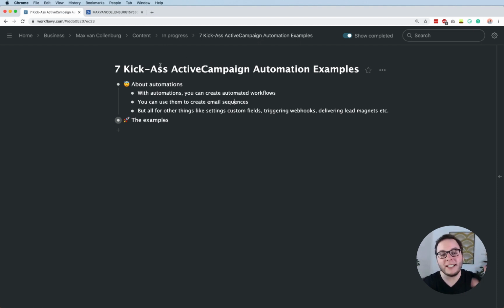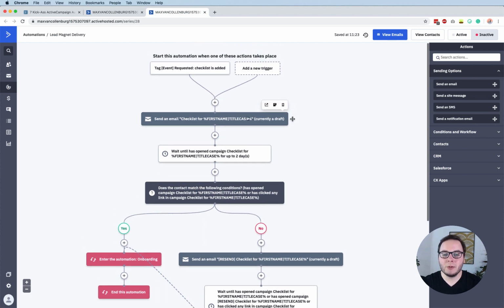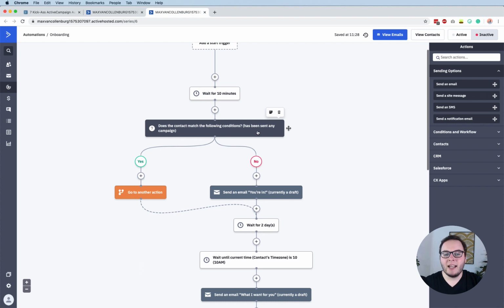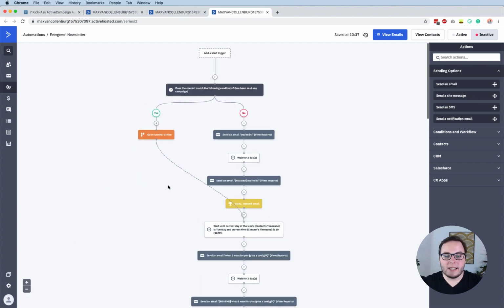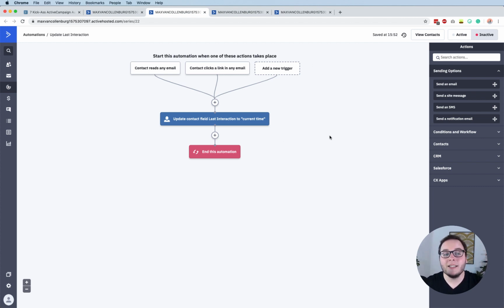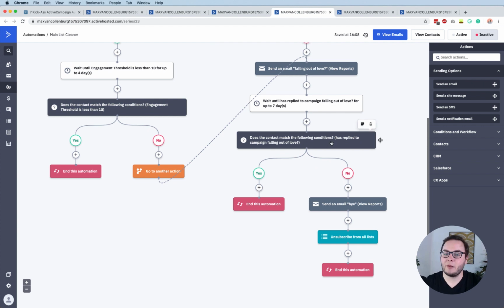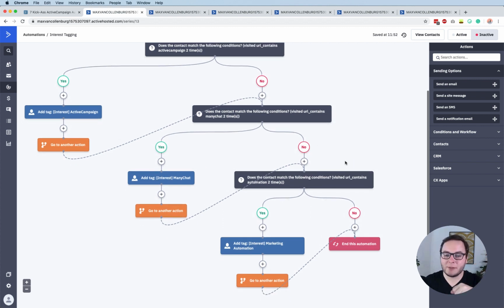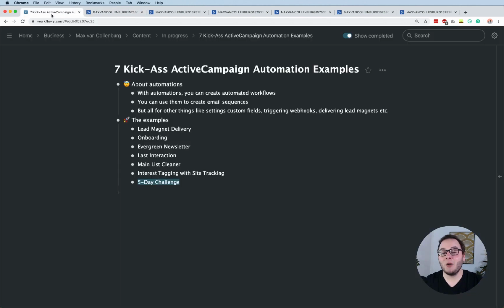7 Awesome ActiveCampaign Automation Examples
In this video, I want to show you 7 ActiveCampaign Automation Examples I really like & that are handy for most online businesses. From lead magnet delivery to newsletters to list cleaning, we cover it all.